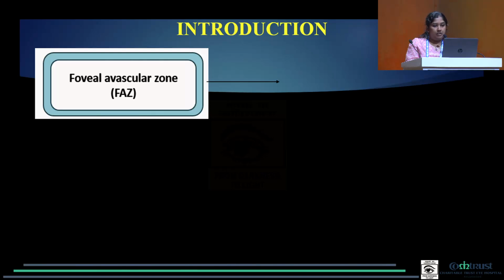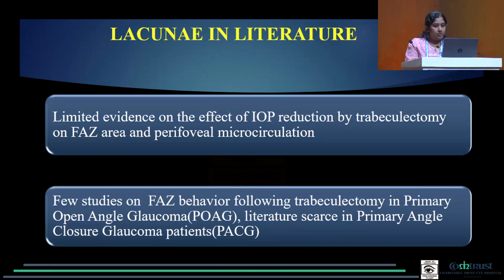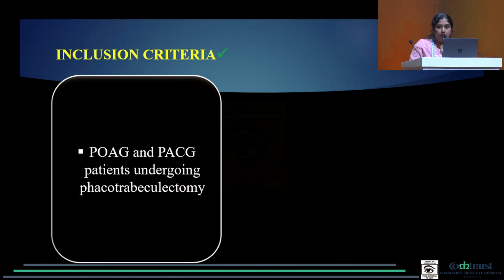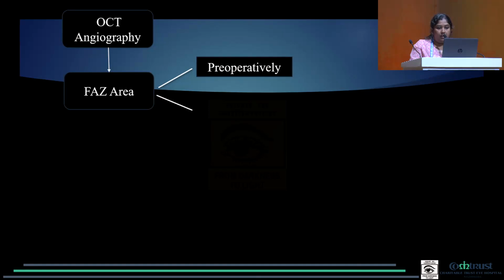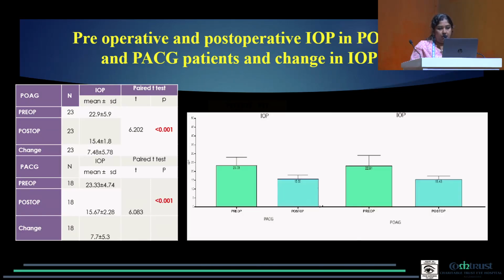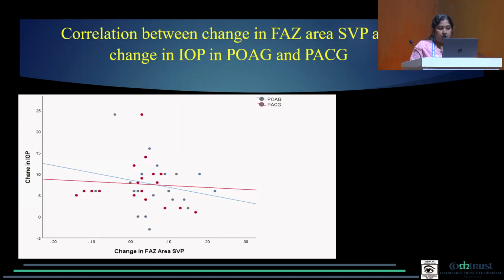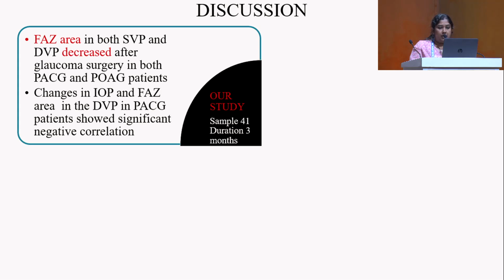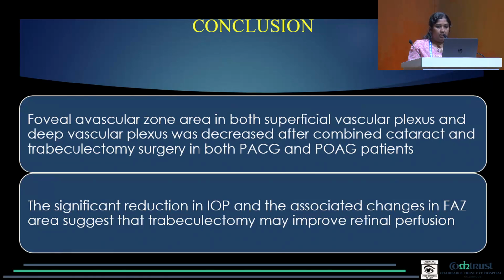AIOS2025 FP Glaucoma I FP1305 Dr Harsha P Assessment of Foveal Avascular Zone FAZ Area Changes